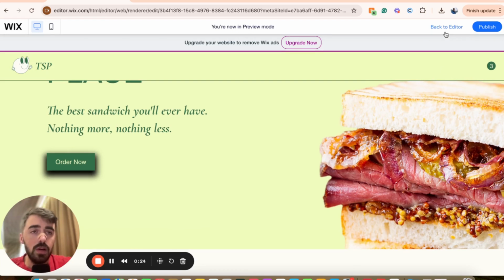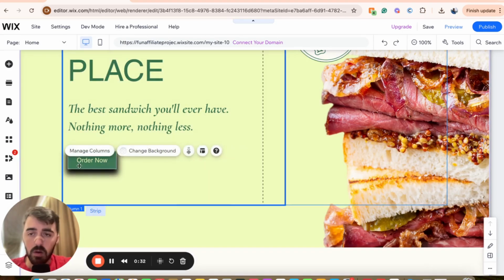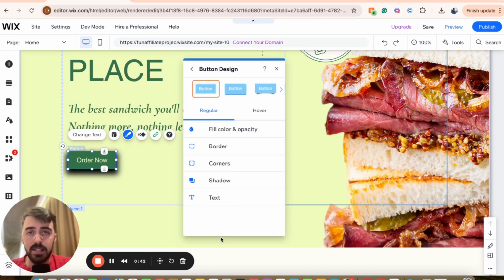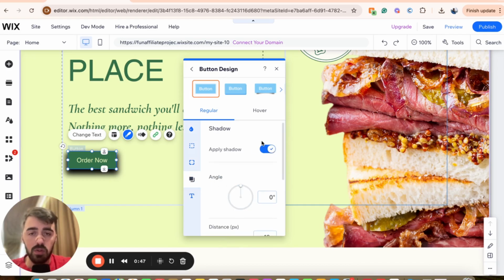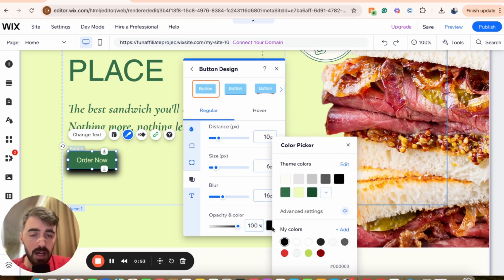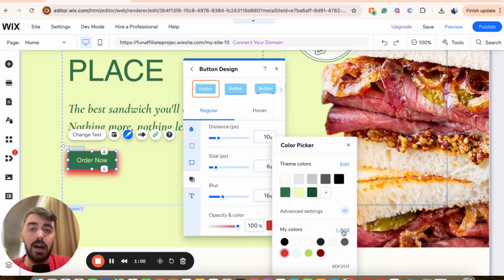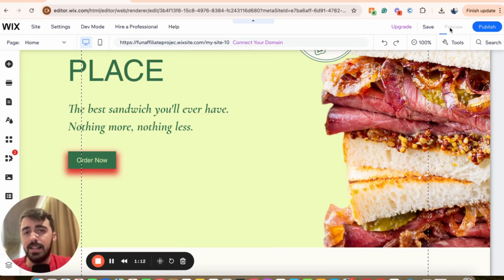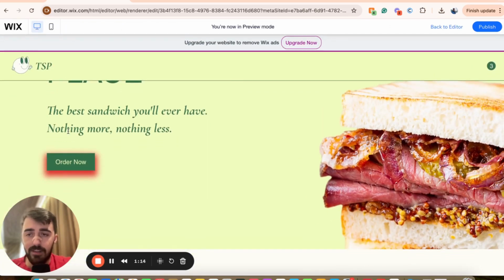How to Change Shadow Color in Wix [QUICK GUIDE]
In this short tutorial, I'm going to show you how to change shadow color in Wix.